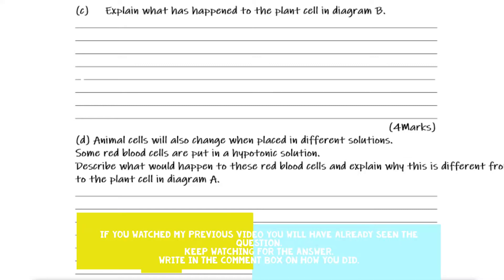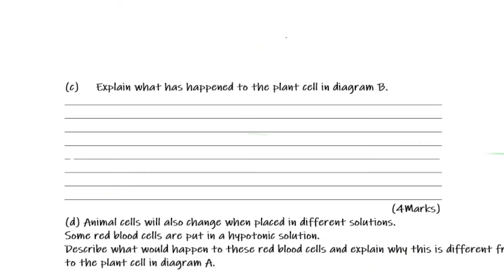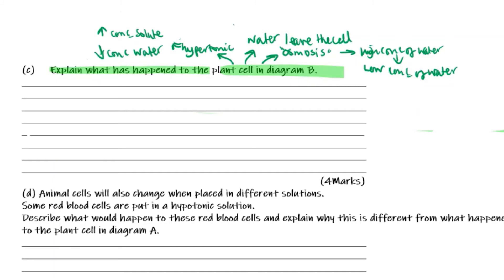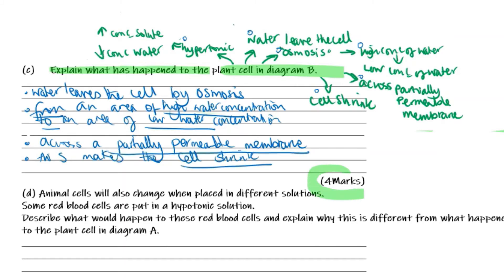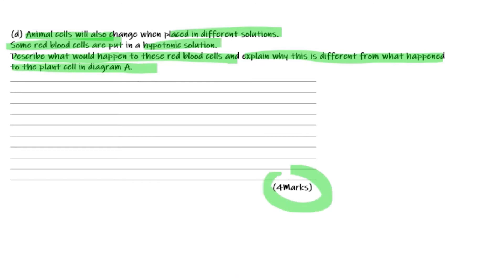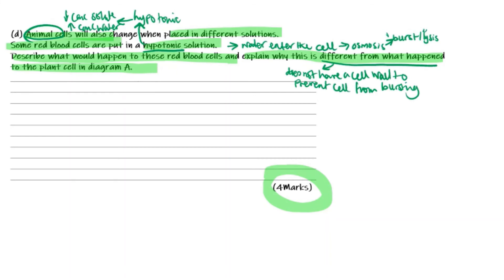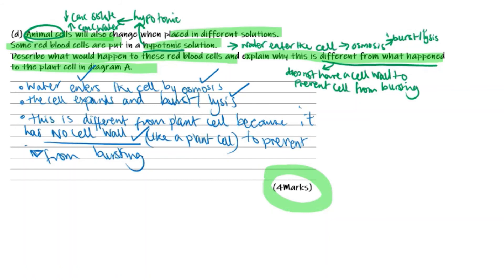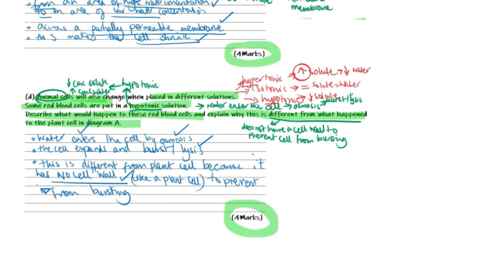AQA GCSE Science Revision Biology:"Osmosis Exam Questions"(9-1)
This video covers higher tier exam questions on the Osmosis section of the AQA GCSE Cell Biology topic. I am hoping it will make you more confident and give you tips on how to tackle the questions. Thank you for your time and enjoy.
Remember to join me on my next video.